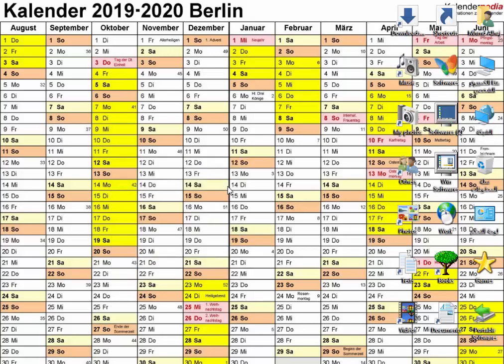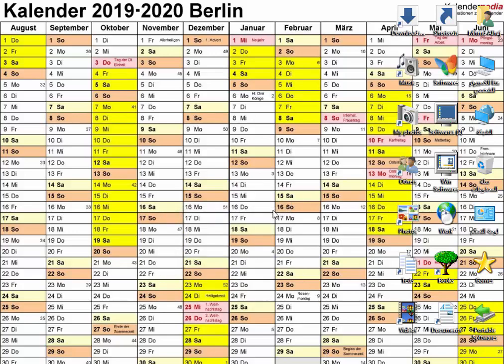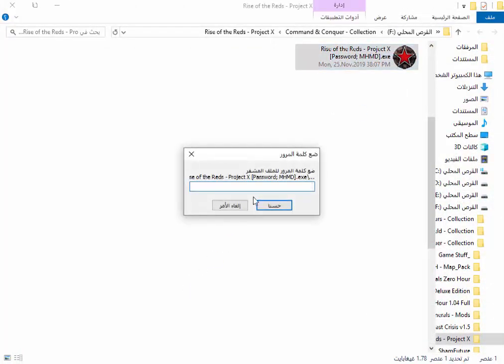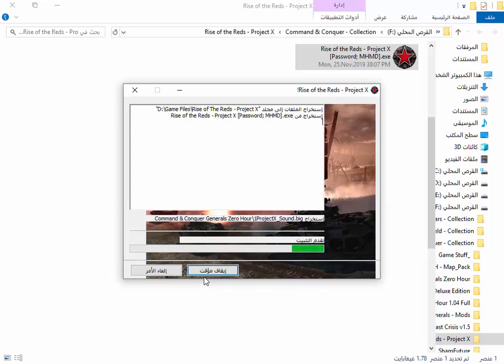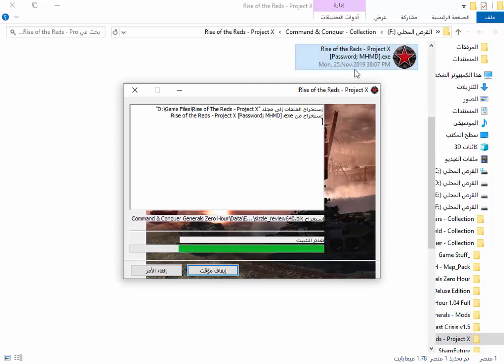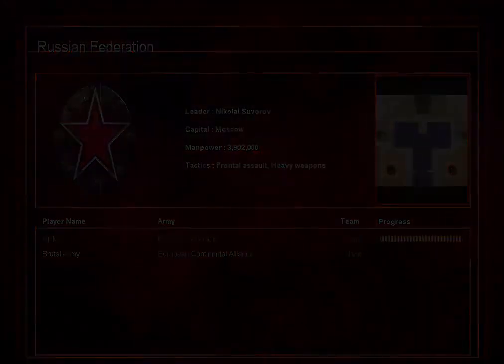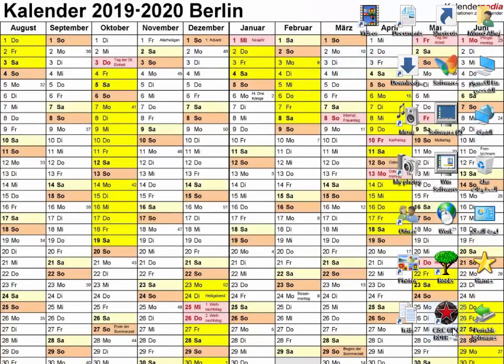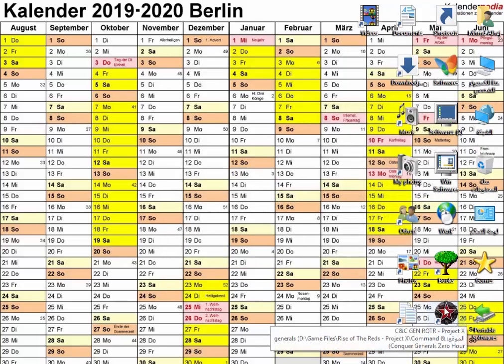Download & install "Rise of the Reds - Project X" by one direct link!!!...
Exclusive on our channel "Imagination and Technology"!!!...